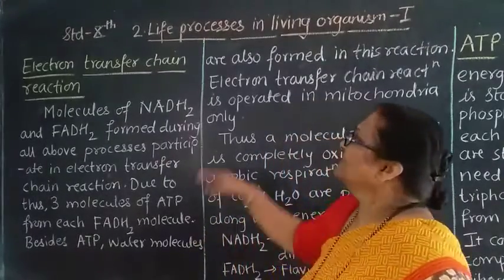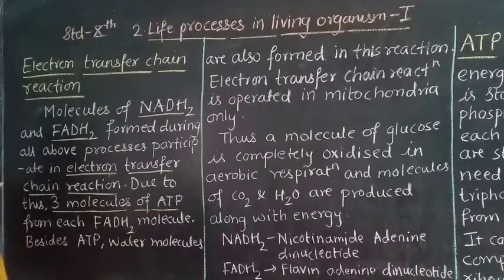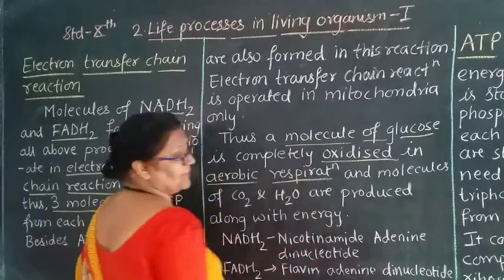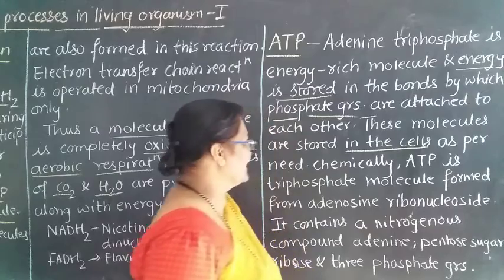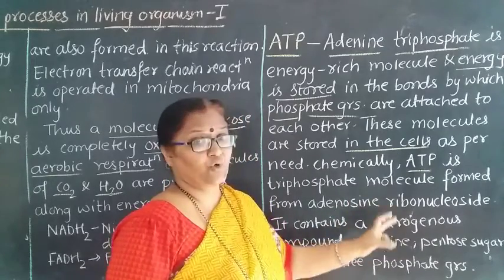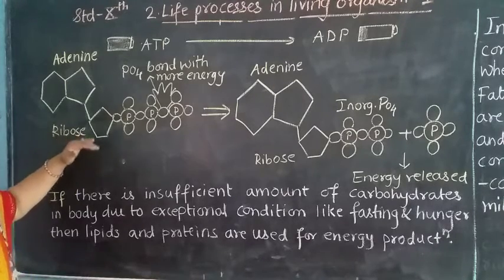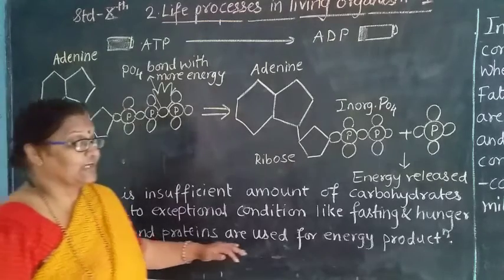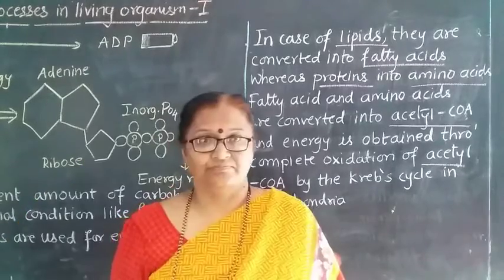10th/sciB/life Processes in Living Organisms-1